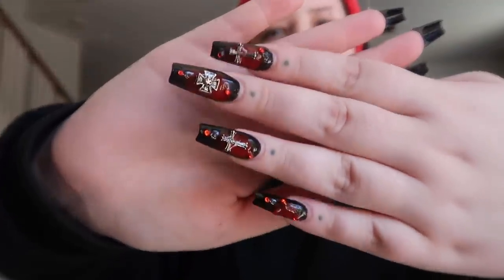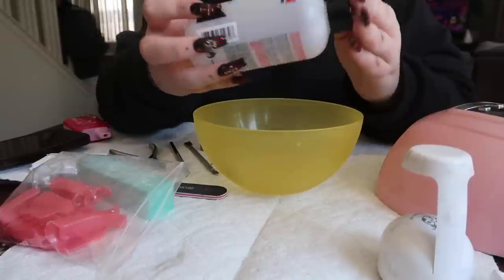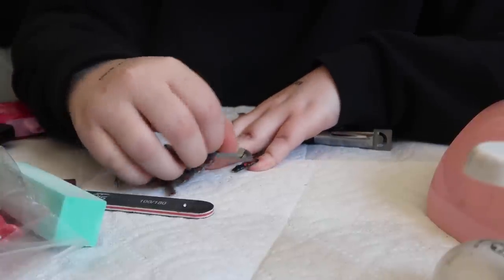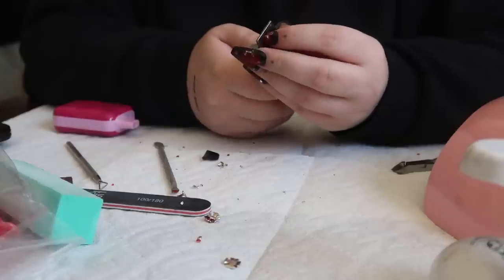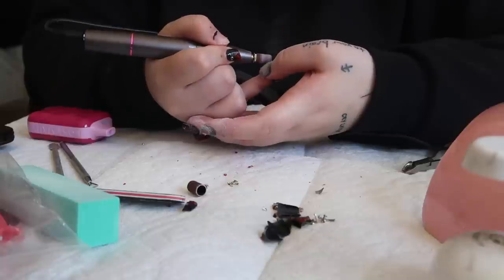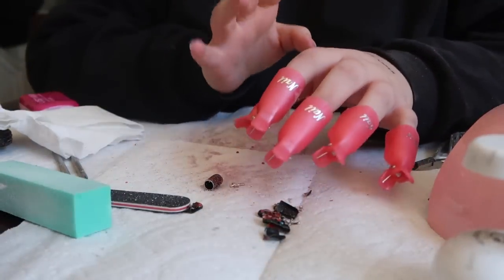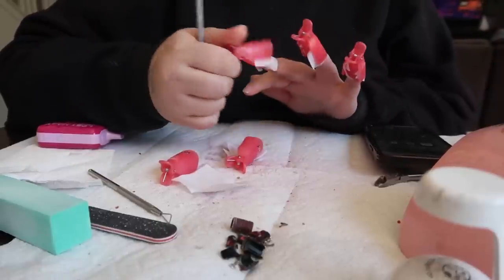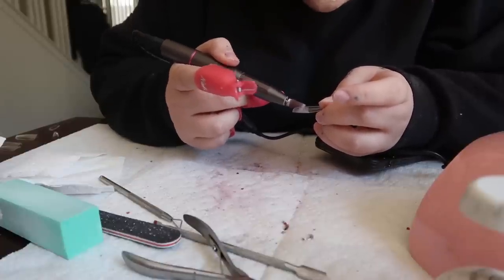how i do my nails at home (gel x, beginner friendly, easy, affordable + how i remove them) *UPDATED*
HELLO MY LOVES!! i love and appreciate y'all more than u know. i hope ur staying safe, healthy, and mentally okay.

XOXO

★ALL PRODUCTS USED:
nail drill:
MelodySusie Portable Electric...
nail removing kit:
FANDAMEI Nail Polish Gel Remover...
acentone:
Super Nail Pure Acetone Polish...
nail primer:
AIMEILI Nail Prep Bond Primer, UV...
nail glue for tips:
Beetles Gel Polish 2 in 1 Nail...
nail tips:
AORAEM Soft Gel Nail Tips,480Pcs...
beetles nail kit with clipper, glue, tips, and lamp:
Beetles Coffin Nail Tips Nail Gel...
nail lamp:
UV LED Nail Lamp 54W, Professional Nail Dryer Gel Polish Light, UV Nail Light with 3 Timer Setting, Nail Polish Curing Gel LED Dryer, Professional Nail Art Tools with Automatic Sensor, LCD Display
buffers and files:
Nail Files and Buffer, TsMADDTs...
nail brushes:
Beetles Gel Nail Brush, 7Pcs Poly...
gel colors:
Beetles Gel Nail Polish Kit,...
black and white gel colors:
Beetles Gel Nail Polish Kit- 4Pcs...
nude for frenchies:
Beetles Jelly Gel Nail Polish...
base coat and top coat:
Beetles 2 Pcs 15ml No Wipe Gel...
charms:
CAMLO 3D Cross Nail Charms HKEIN...
rhinestone glue:
tribal stickers:
3D Fishbone Lines Nail...